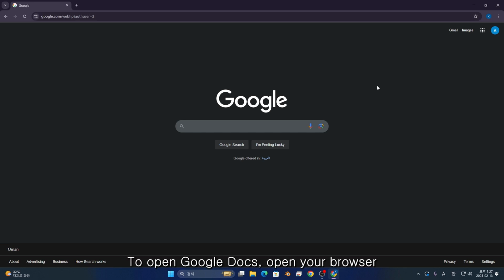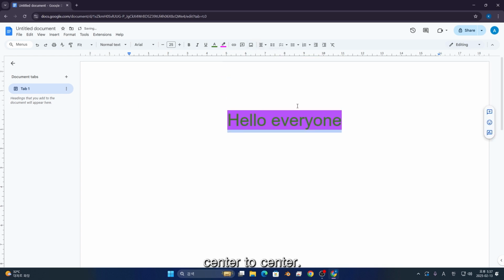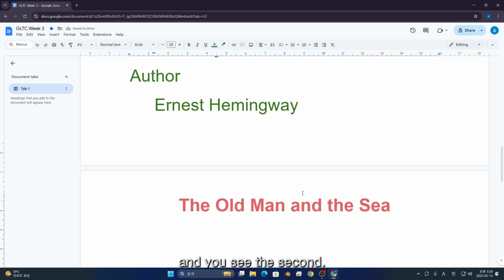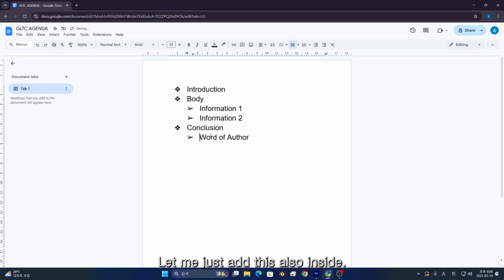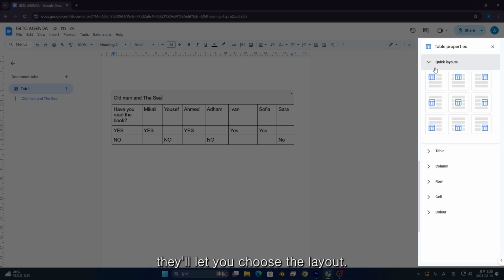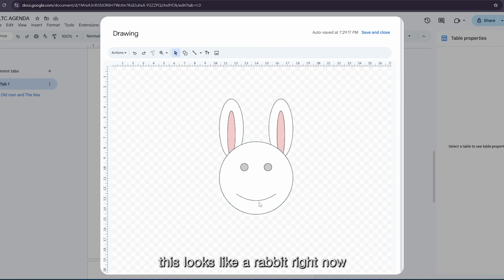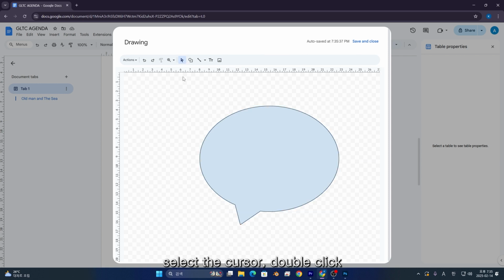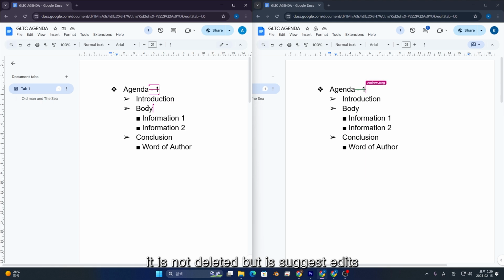3. Google Docs - Getting Started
In today's lesson we're going to learn about google docs